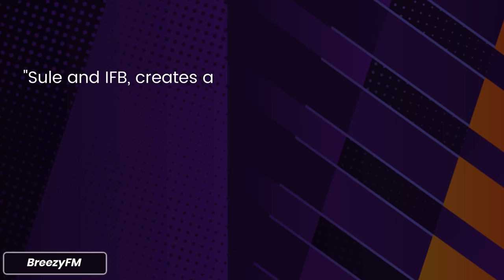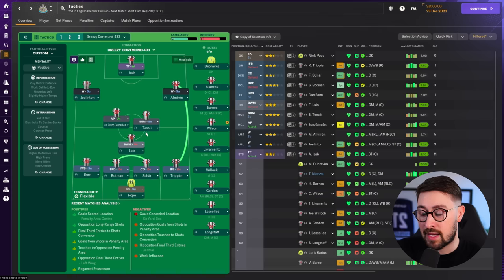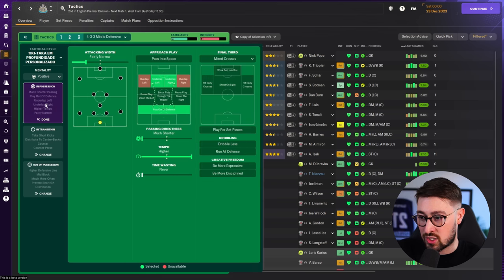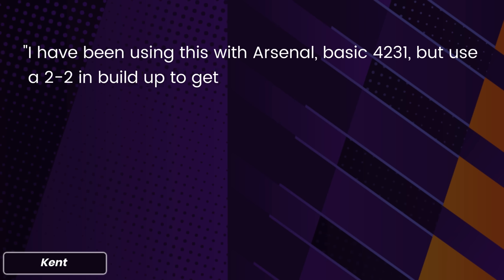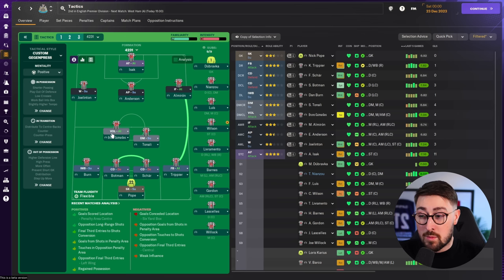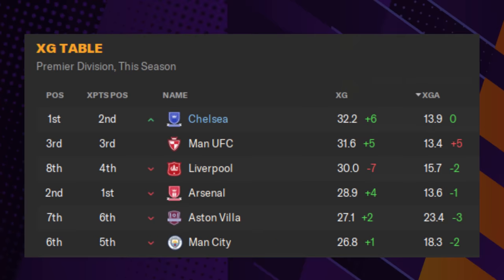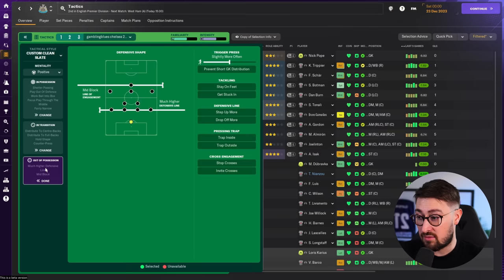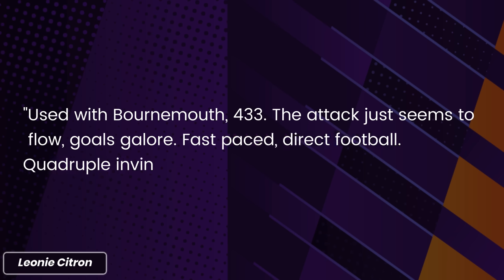Reviewing YOUR FM24 Tactics | Football Manager 2024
Football Manager 2024 | FM24 META TACTICS

Like the video?! Let's aim for... 500 likes!

⭐You can get FM24 for cheaper than it is on steam and support me as a creator

NEW!
I asked you guys to send me your FM24 tactics and... you did. In today's video we take a look at a selection of them as we look to find out what works in this year's game and what the best tactic in Football Manager 2024 is! If you like these tactic reviews then perhaps we'll make another of these videos...

You can submit your tactics here in case we make a follow up video!
About Me: My name is Clayts. I'm 31 and make videos here on Youtube as well as live streaming over on Twitch. I mainly make videos all about Football Manager. On FM23, I'll run Let's Plays, Player Profiles, Tactic Videos, Tutorials as well as Tips, Hints and Tricks.

Football Manager 2024 | FM24 TACTICS
Football Manager 2024 | FM24 BEST TACTICS
Football Manager 2024 | FM24 RATING TACTICS